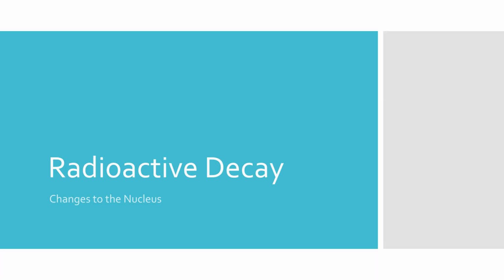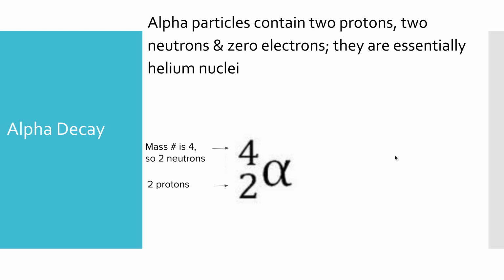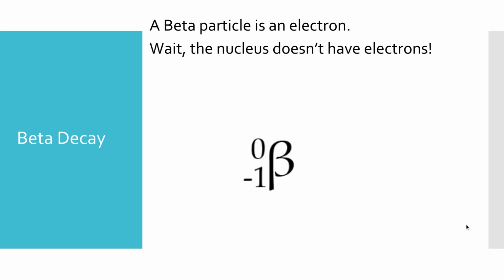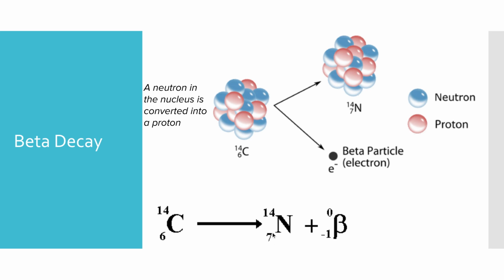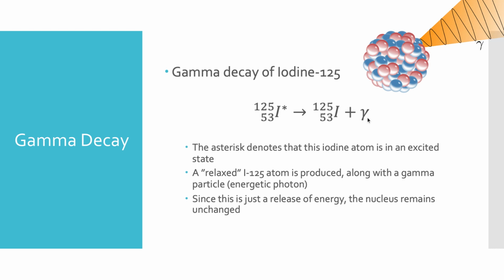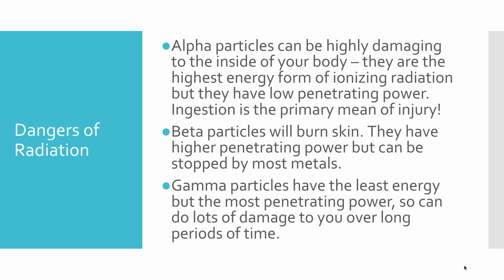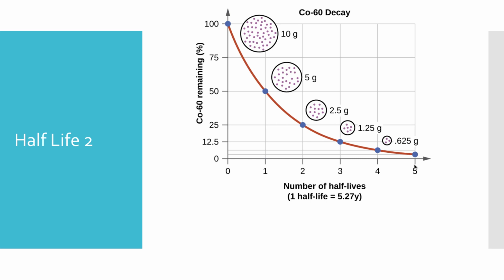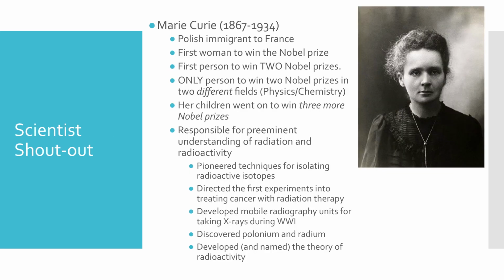U4V4: Radioactive Decay